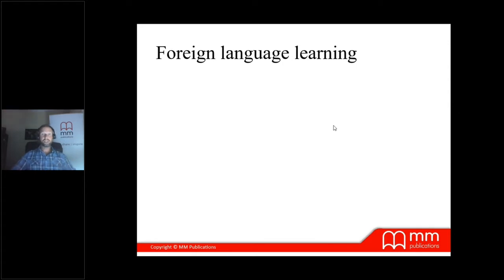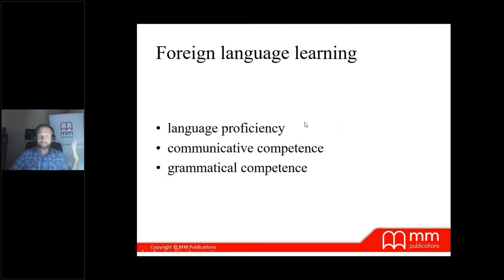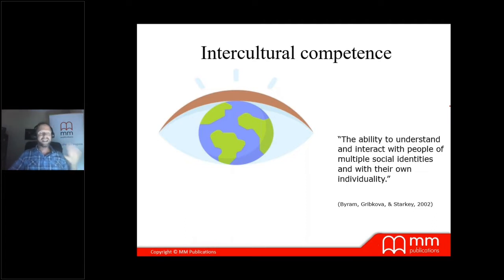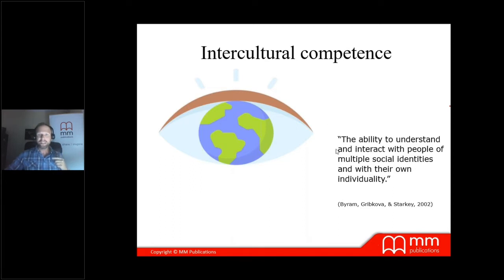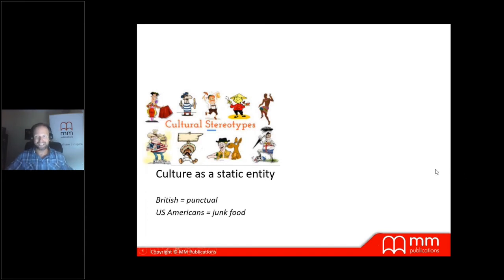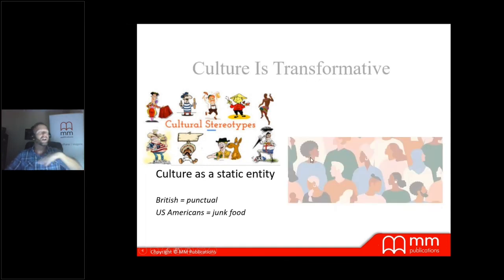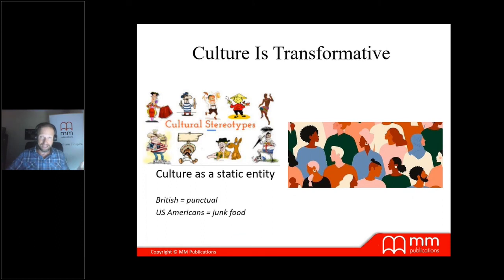Language Learning and Intercultural Competence | Webinar Clips | MM Publications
Watch this webinar clip to learn about the importance of intercultural competence in foreign language learning.

MM Publications is an independent publishing company, specialising in the provision of books, materials and services that support the teaching and learning of the English language. At MM Publications, we pride ourselves on producing materials with a global reach, and we take equal pride in the professional quality of our work.